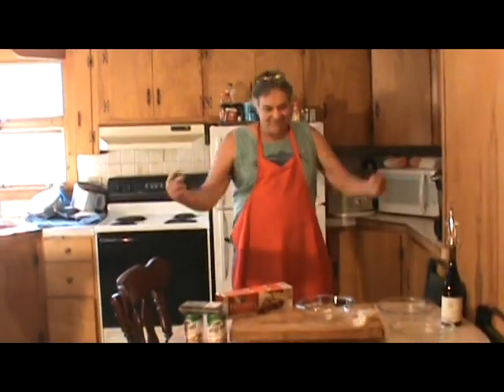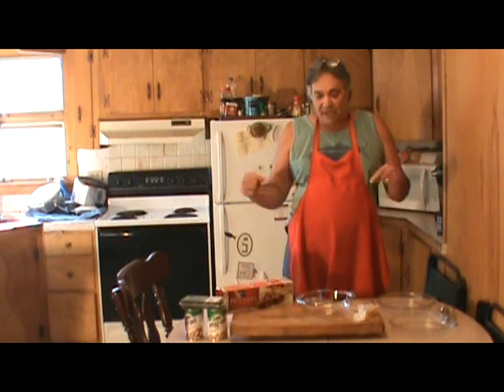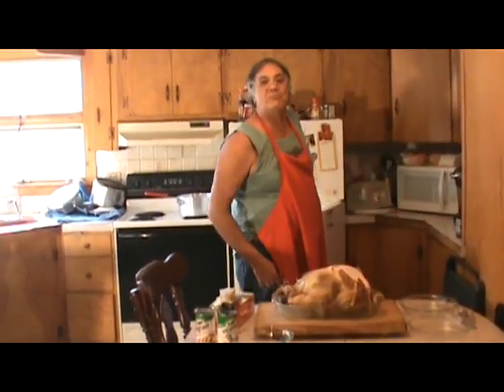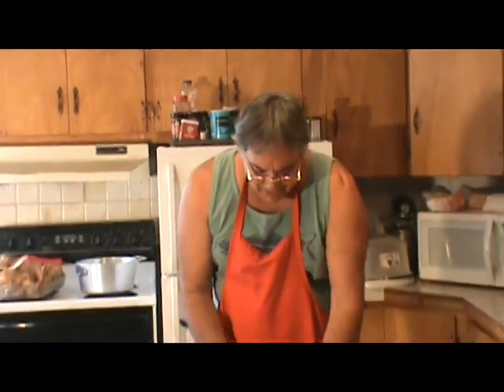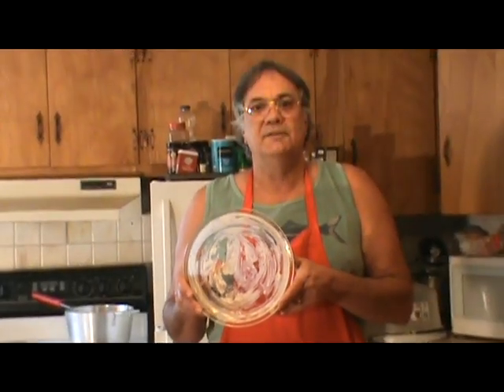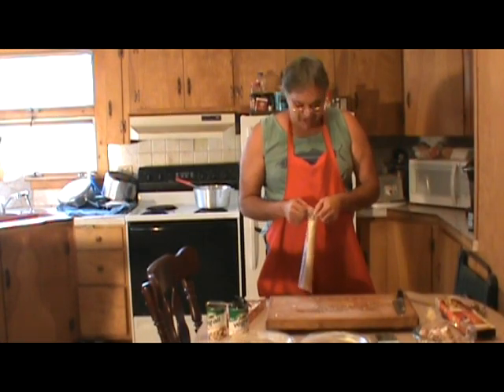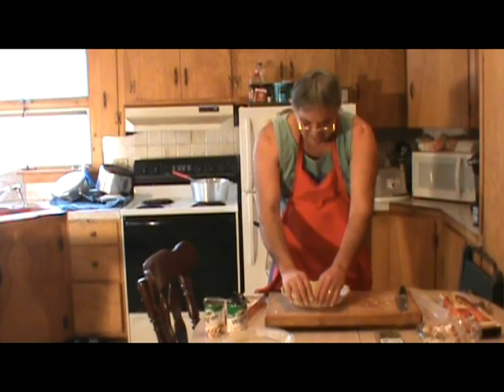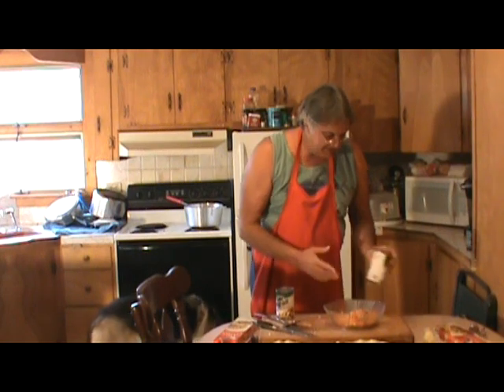0085 Papatucksturkeypotpie.mpg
This is the Turkey Pot pies show the easy way for the hard working familys . It is the pilot show of a series of one hunderd Cooking With Papa Tuck shows . We will be airing for next 24 months on TV and You tube .